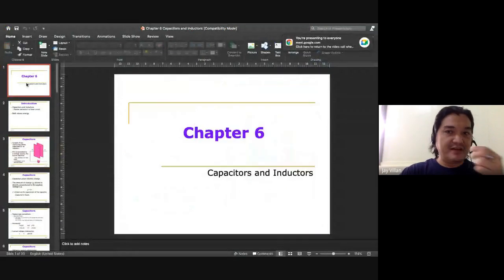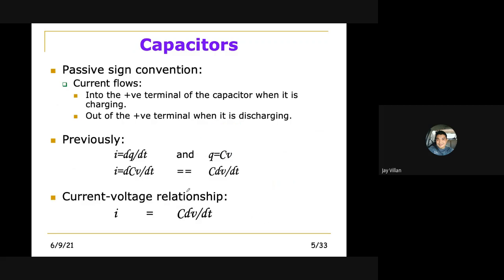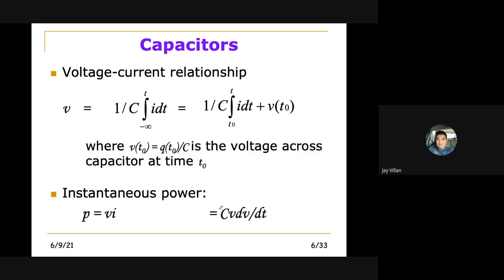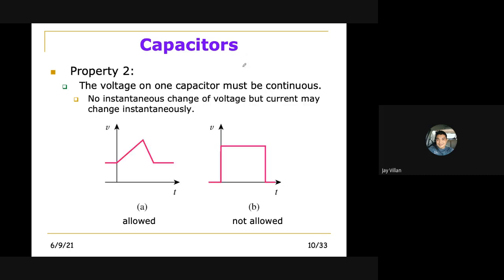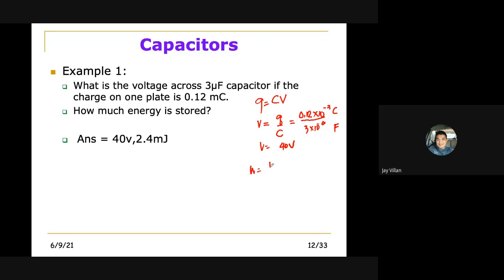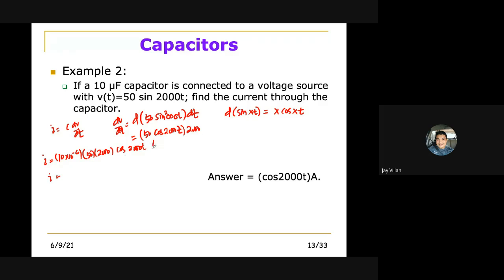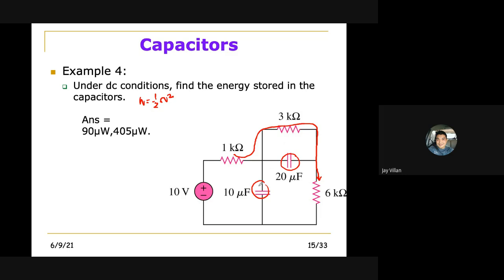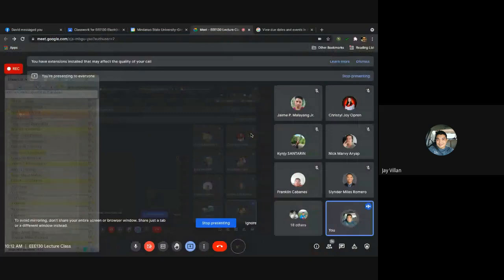EEE130 Lecture Class Capacitors and Inductors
Capacitors and Inductors